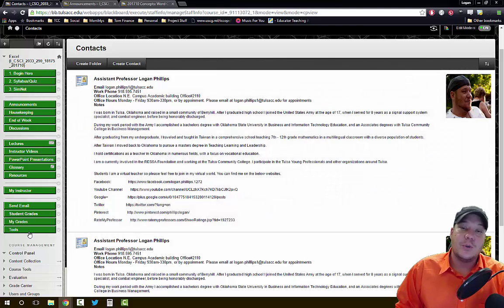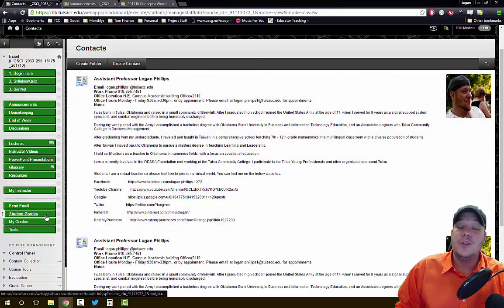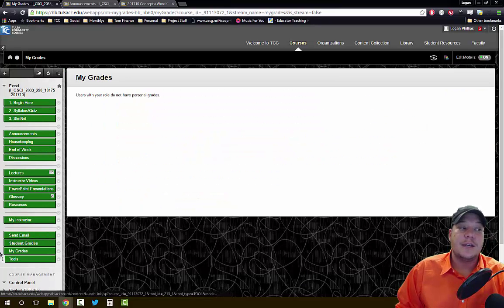201710 All Courses: Blackboard Walkthrough